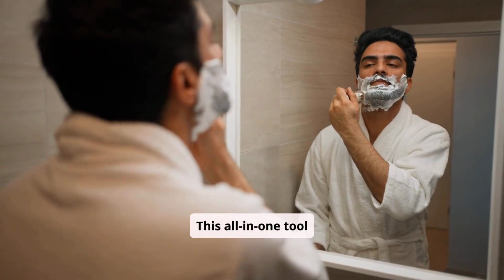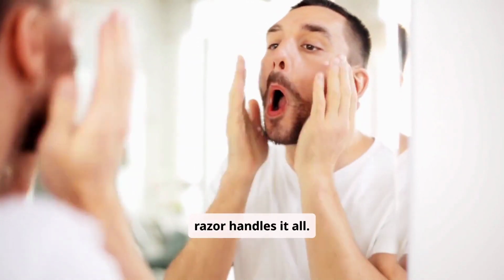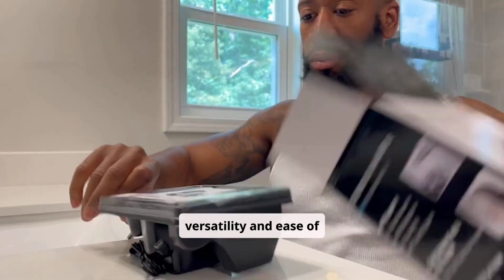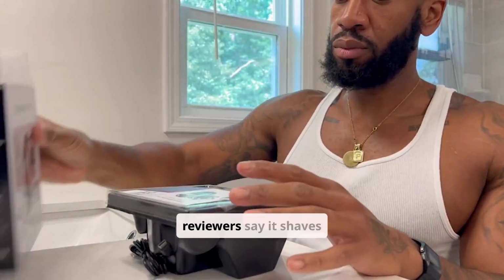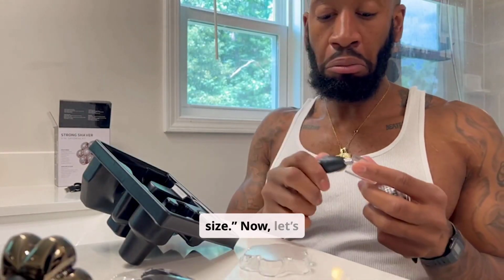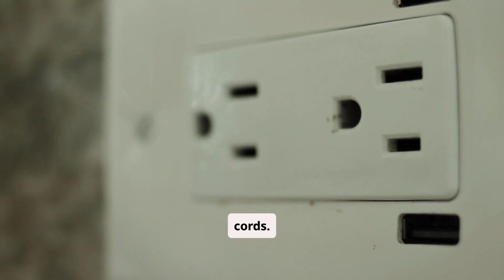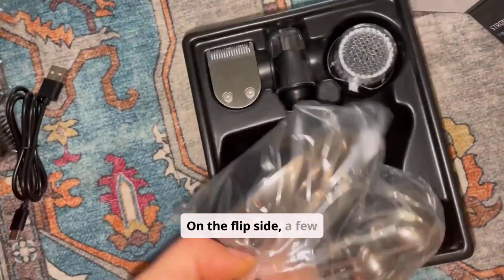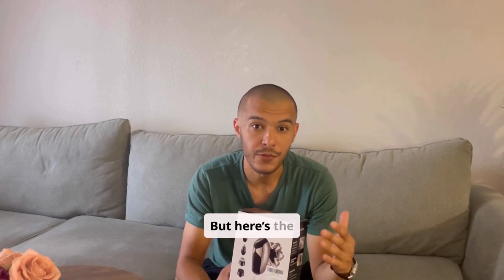Men’s Grooming Game-Changer? SHPAVVER Razor Tested!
🔥 Normally $264.99 — now available for just $39.99

💈 SHPAVVER 5-in-1 Electric Razor Review | Waterproof Grooming Kit for Men | Honest Amazon Review 💈

Looking for an all-in-one grooming solution that saves space, time, and money? In this video, we dive into the SHPAVVER 5-in-1 Electric Razor — a compact, waterproof, and USB-rechargeable grooming kit designed for men who want it all in one tool.

We cover the real pros and cons, unique features like IPX7 waterproofing, and what customers are really saying. Whether you're shaving, trimming, or refreshing your face, this razor promises versatility and ease — but is it worth it?

⭐️ Amazon Rating: 4.4 out of 5 stars
✔ Includes rotary shaver, beard trimmer, nose & ear trimmer, precision clipper, and facial brush
✔ Wet & dry use, ideal for home or travel
✔ USB charging for on-the-go convenience